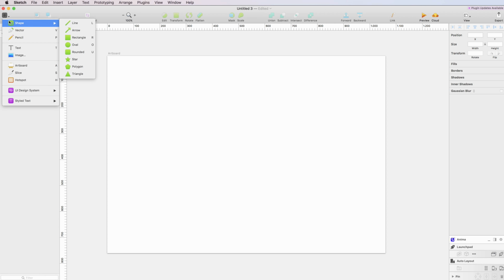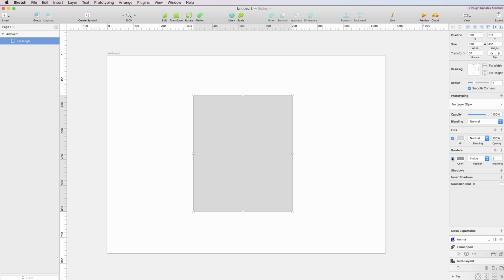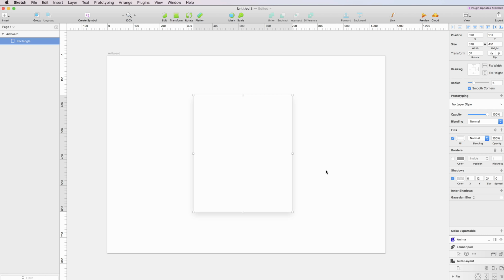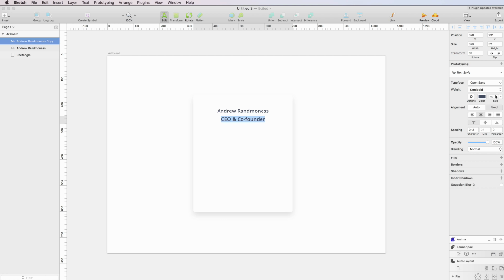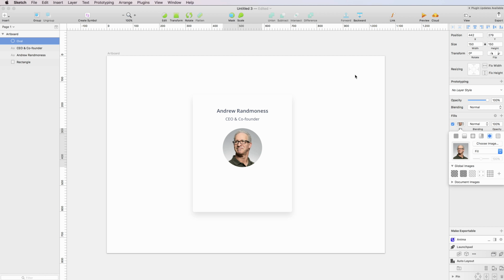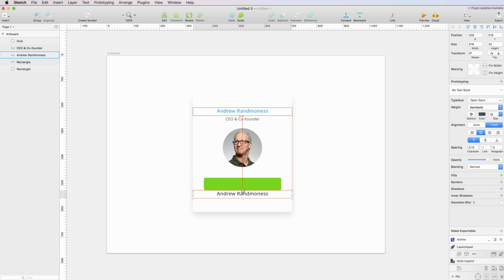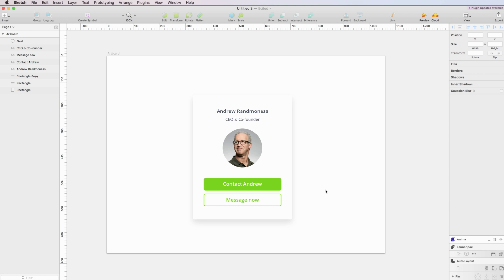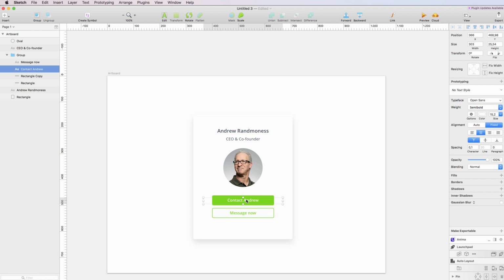Sketch App Tutorial: Social UI Card